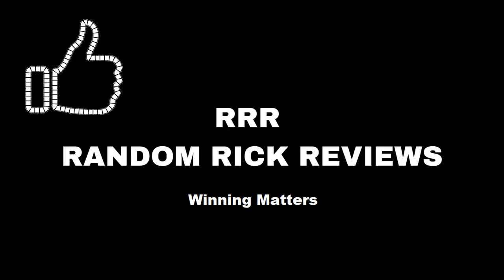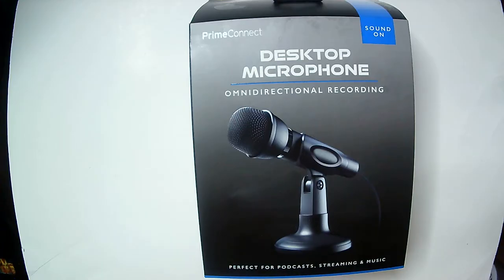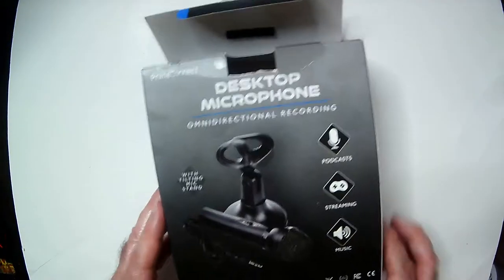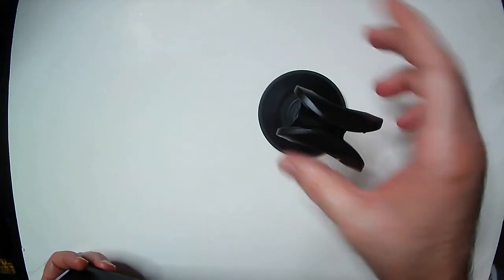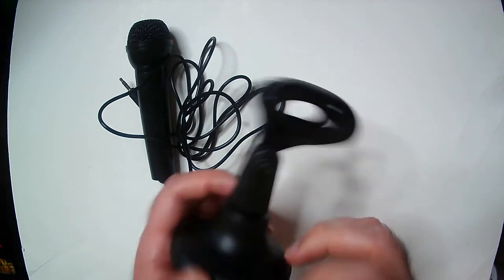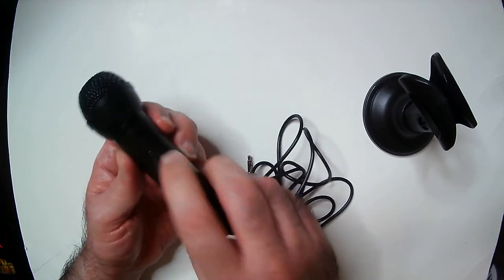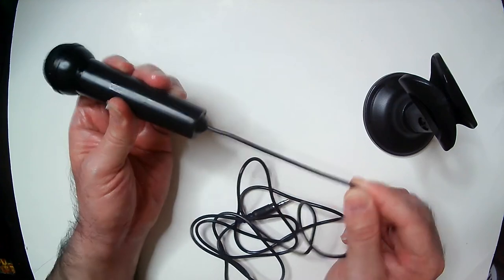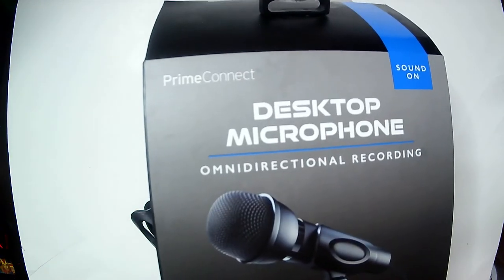DO NO BUY THIS! PrimeConnect Desktop Microphone From Five Below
PrimeConnect Desktop Microphone From Five Below! DO NOT BUY!